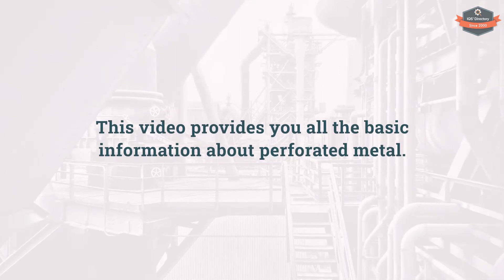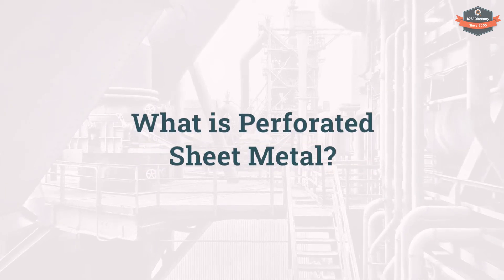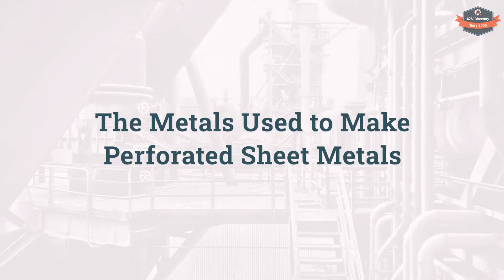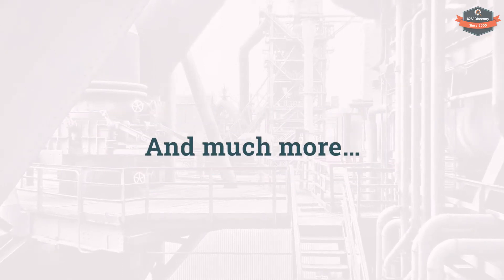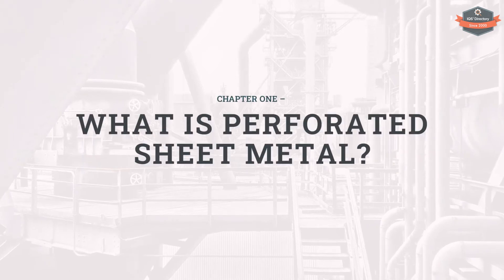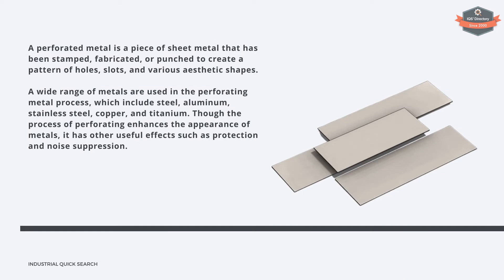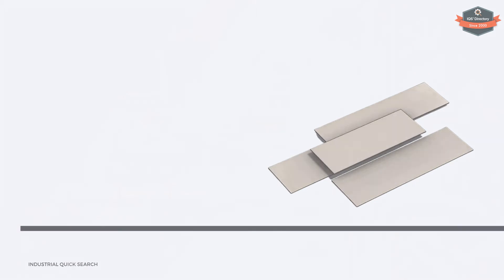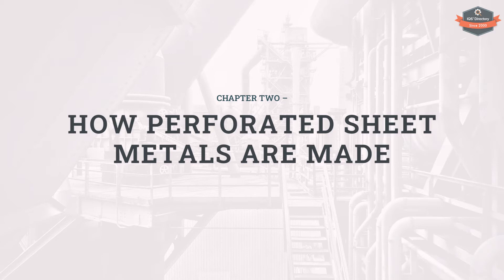Perforated Sheet Metal (2025 Guide) – Everything You Need to Know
Discover everything you need to know about Perforated Sheet Metal in this updated 2025 guide!
We’ll cover its types, key properties, applications, and industry benefits—plus important considerations to help you choose the right solution for your business. Whether you’re an engineer, buyer, or decision-maker, this guide gives you a clear overview of perforated sheet metal and how it impacts efficiency, performance, and cost-effectiveness across industries.

Topics Covered:
00:00 – Introduction
00:27 – What is Perforated Sheet Metal?
00:46 – How Perforated Sheet Metals Are Made?
02:35 – Types of Perforated Metals
03:31 – Products Made From Perforated Sheet Metals
05:36 – Industries That Use Perforated Sheet Metal
07:26 – Metals Used to Make Perforated Products
08:30 – Benefits, Strengths, and Requirement for Perforated Metals
10:50 – Conclusion
10:58 – IQS Directory

Key Takeaways:
- Learn about the different types, properties, and applications of perforated sheet metal.

Perfect for:  professionals, teams, and businesses wanting clear insights into perforated sheet metal and its applications.